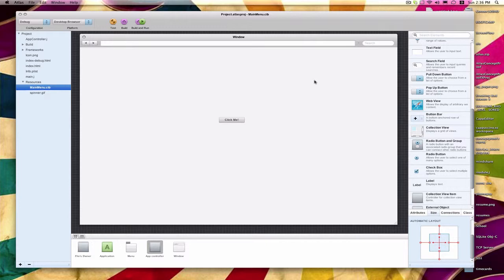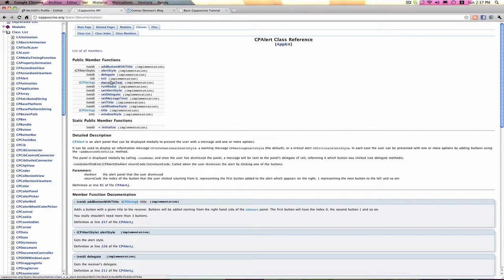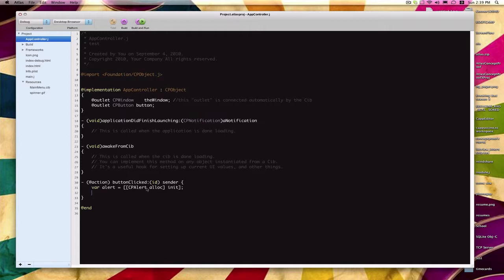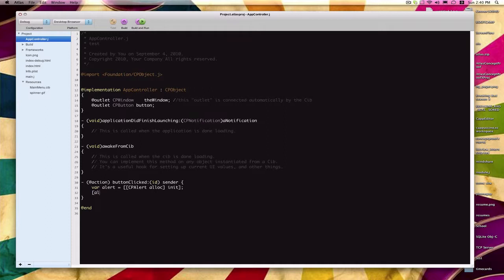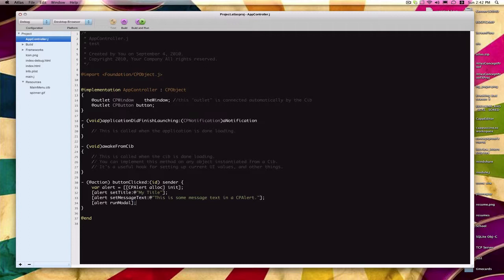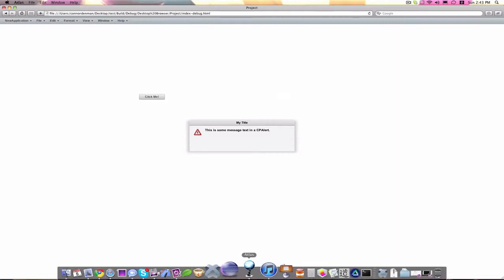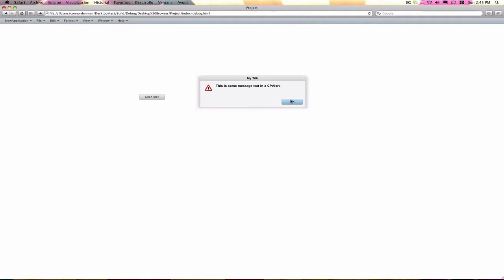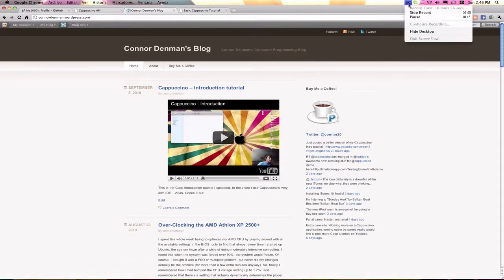Cappuccino - CPAlert and Obj-J basics (part 3)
This video is for showing the very basics of the Objective-J language, and the CPAlert class. This tutorial also extends from the last tutorial about actions and outlets.